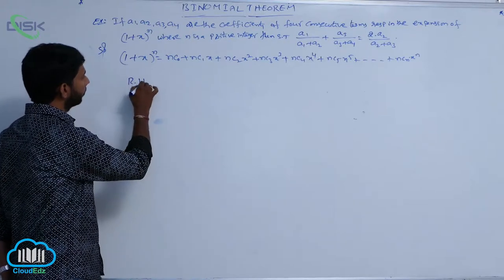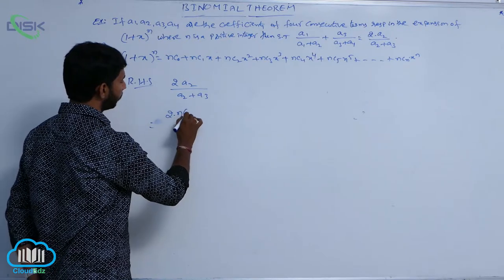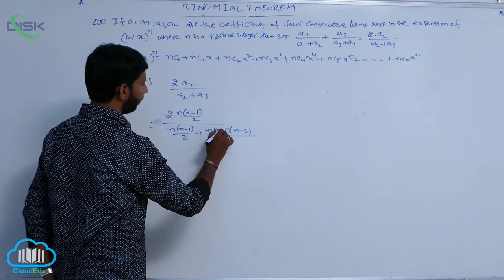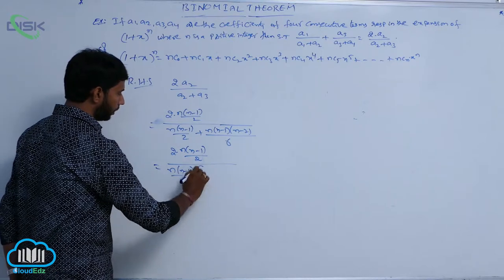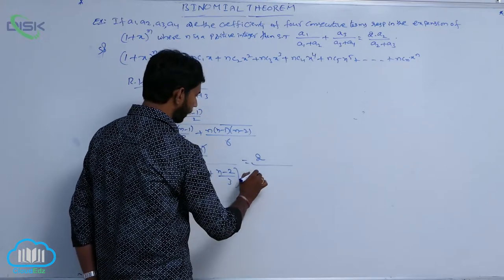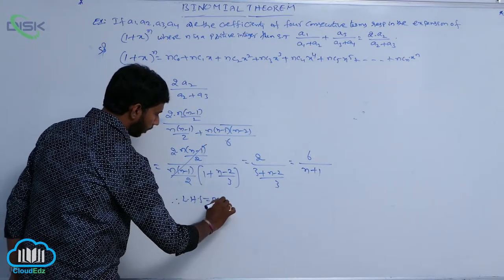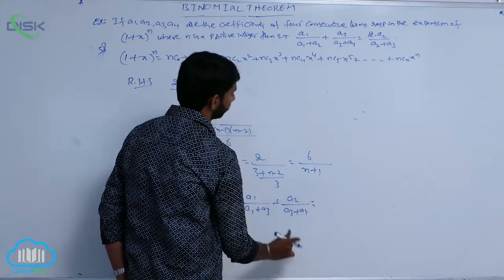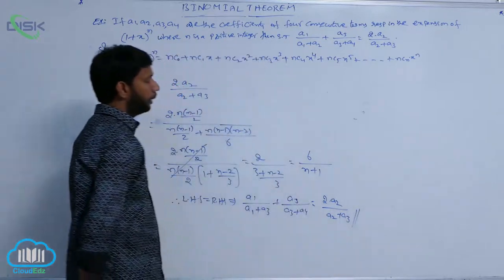Binomial Theorem for positive integral index || Problem || Disk Telangana